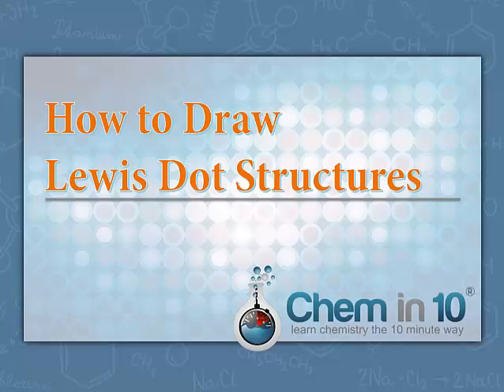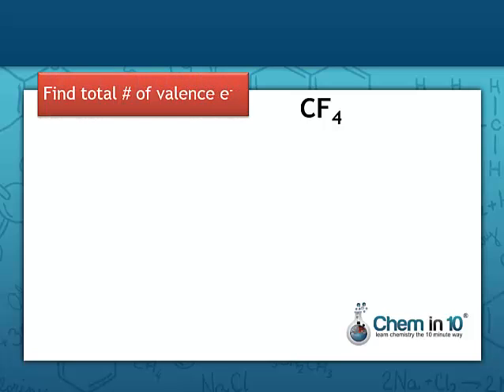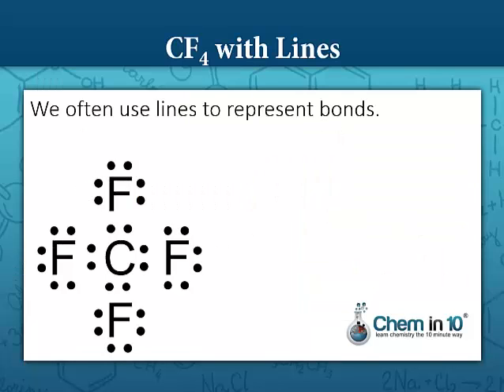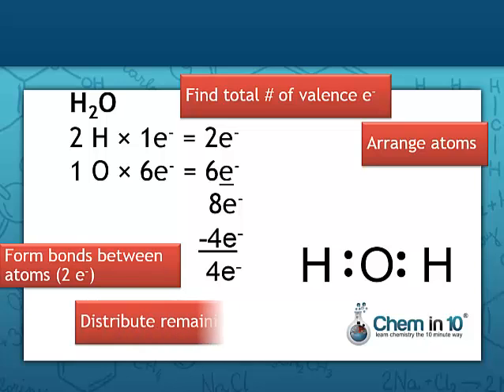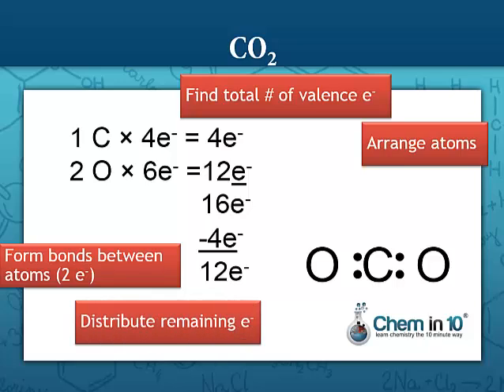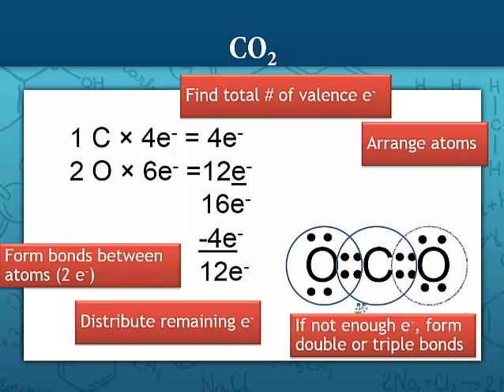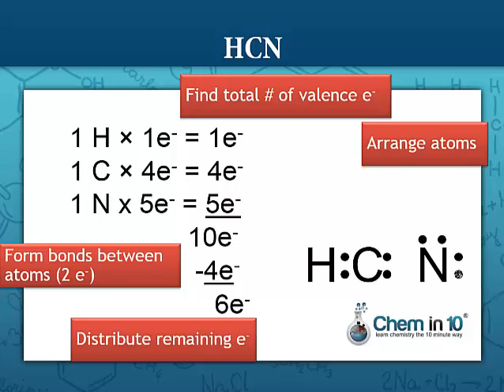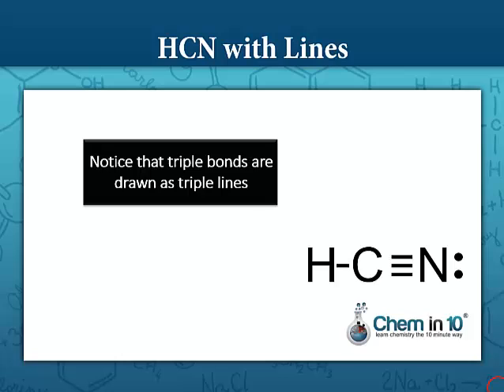Lewis Dot Structures: How to Draw Lewis Dot Diagrams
There are 5 steps to drawing Lewis dot structures:
1. Determine the number of valence electrons
2. Arrange the molecule so that the singular atom is in the middle
3. Draw the chemical bonds (each single bond requires 2 electrons)
4. Distribute the remaining electrons so that each atom has a full outer shell.
5. If there aren't enough electrons to go around, try double and/or triple bonds.

In this video, I show you how to apply these 5 steps to draw (almost) any Lewis dot diagram.  (I say almost... see my video on Lewis dot exceptions).